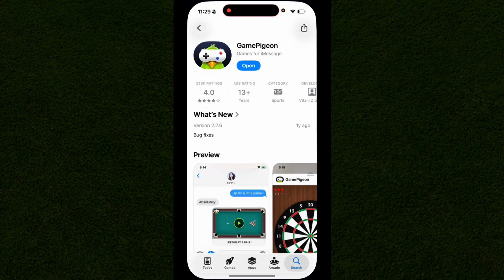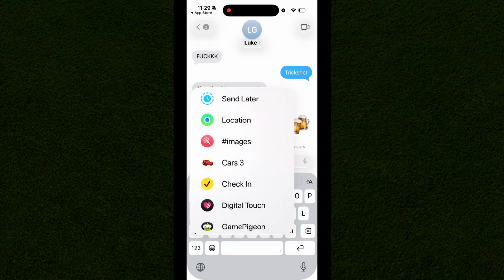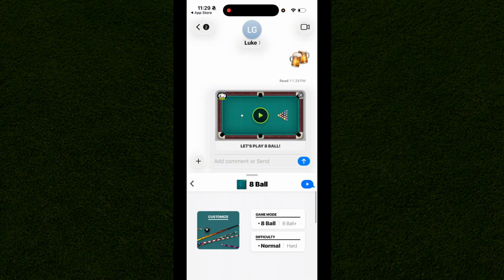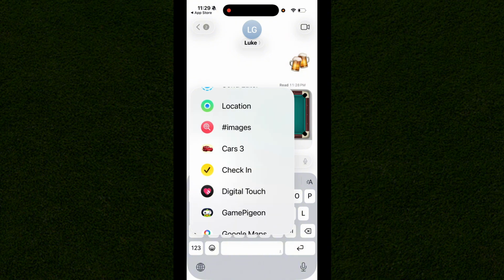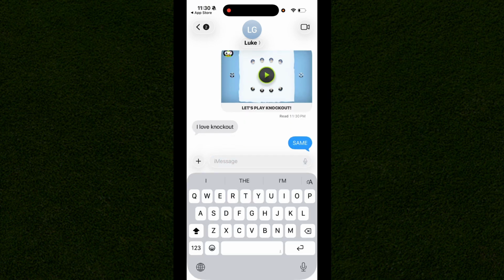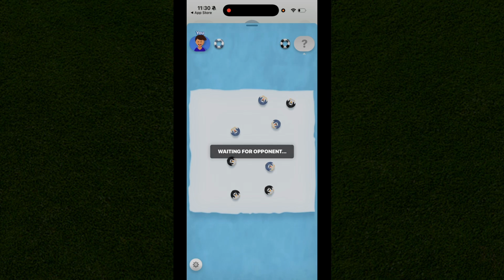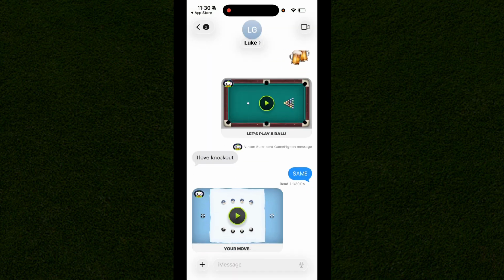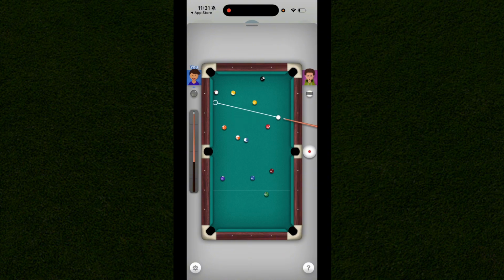How To Play Game Pigeon On iPhone - Full Guide